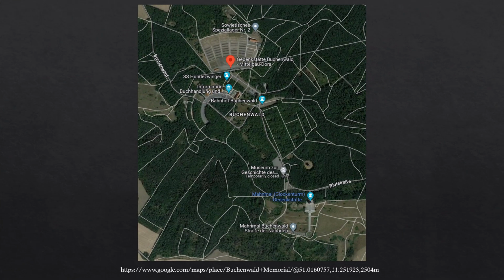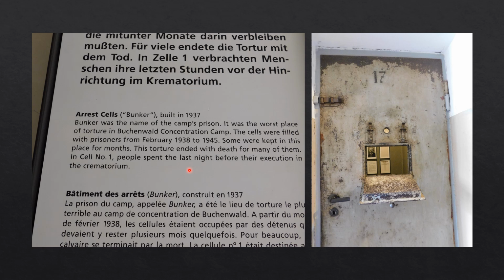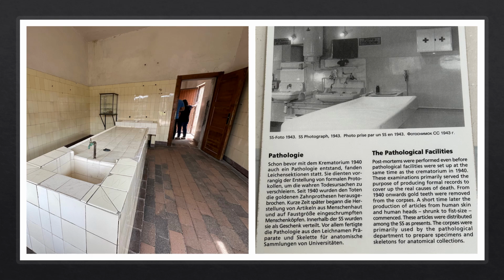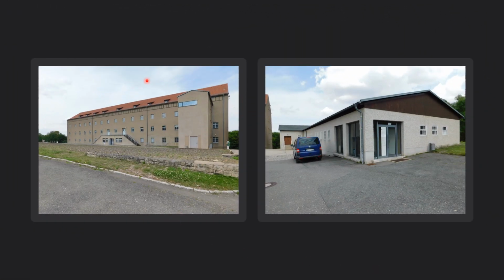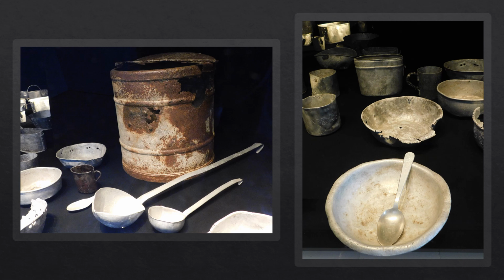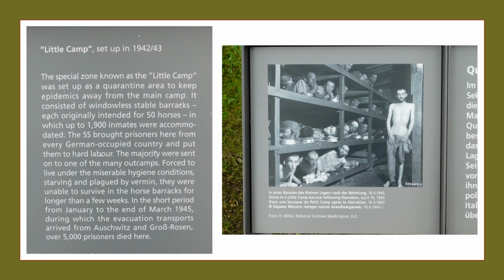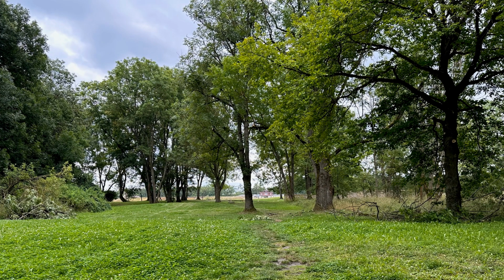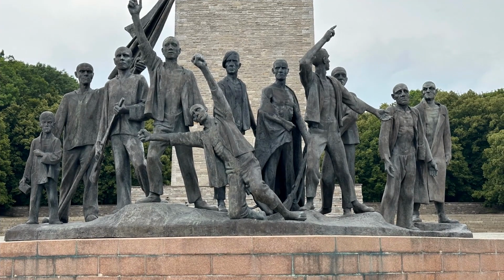Buchenwald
Educational tour of Buchenwald concentration camp through photos.